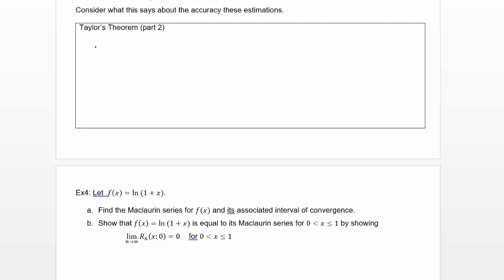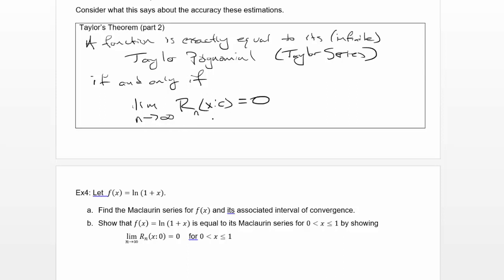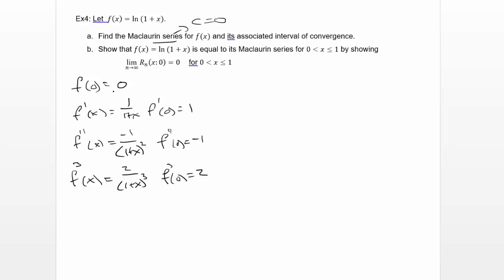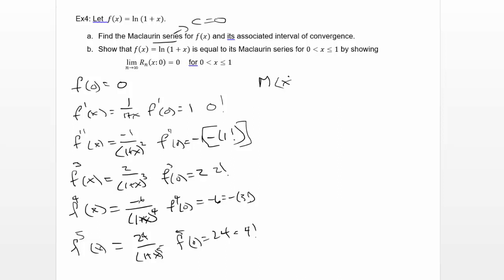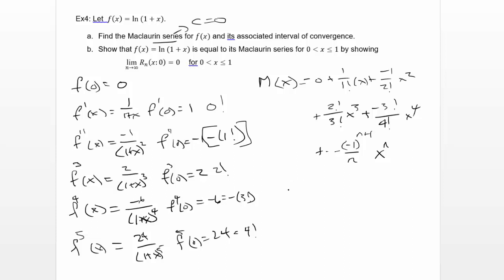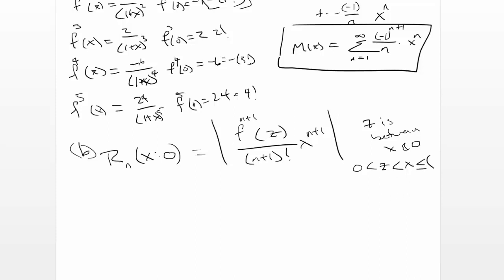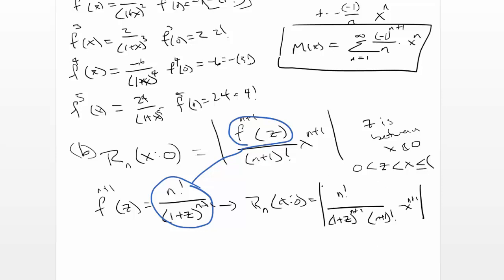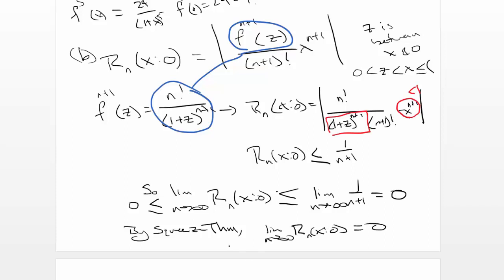Taylor and Maclaurin Series, part 4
Taylor's Theorem, part 2, and an example of finding the limit of a remainder